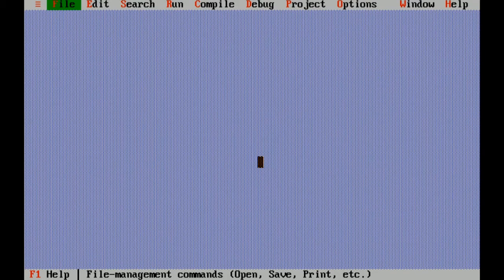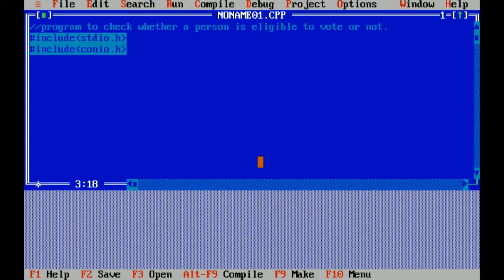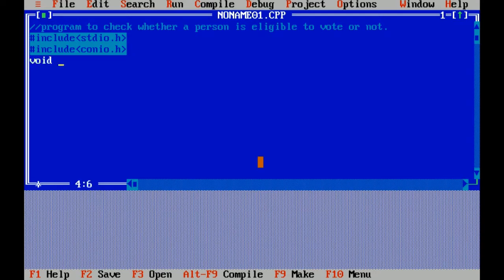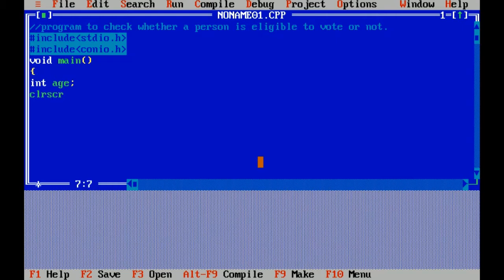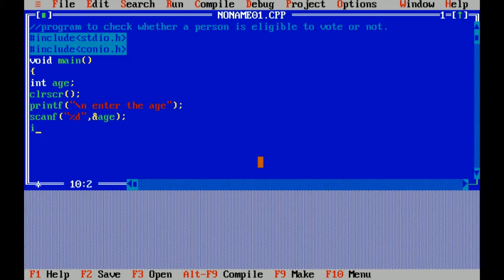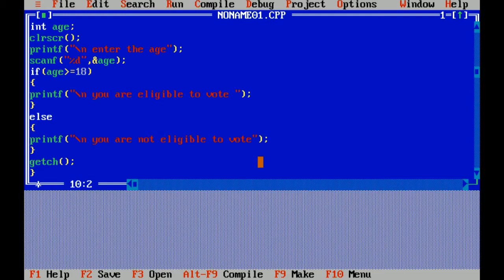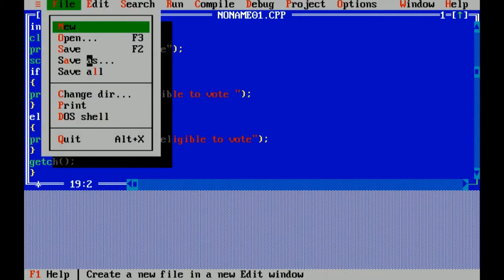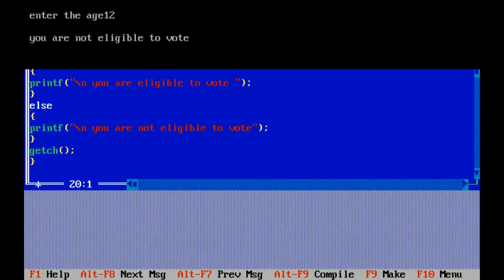Program to check whether person is eligible to vote or not using if ..else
A well explained program to check whether a person is eligible to vote or not using if ...else in C language